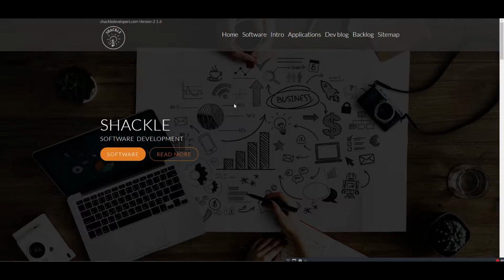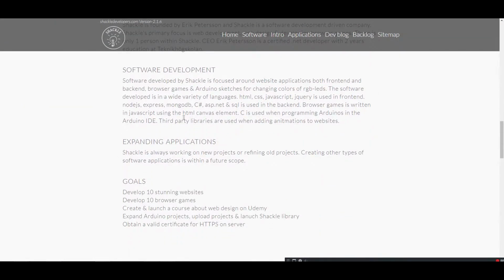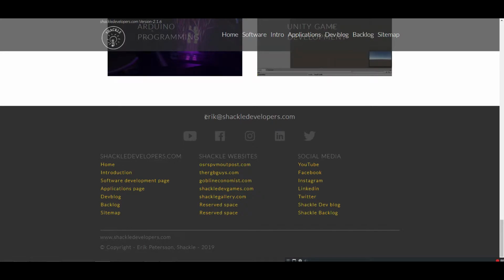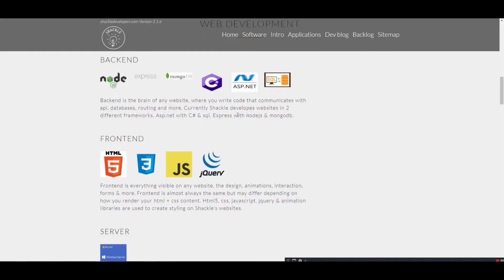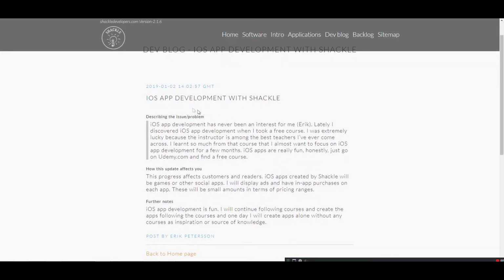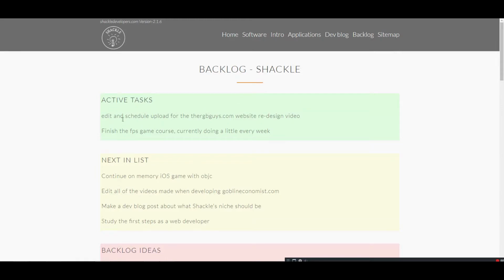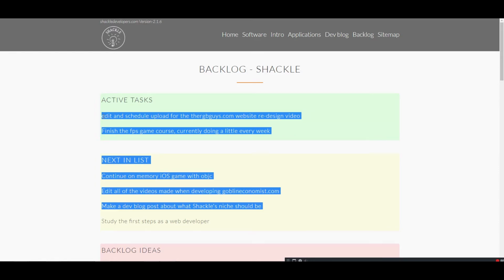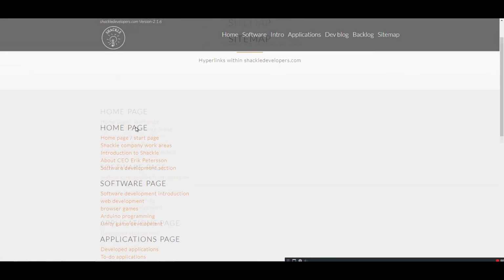About me, your instructor! Discord bot course | Shackle Developers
About the instructor. Discord bot course can be found down below!